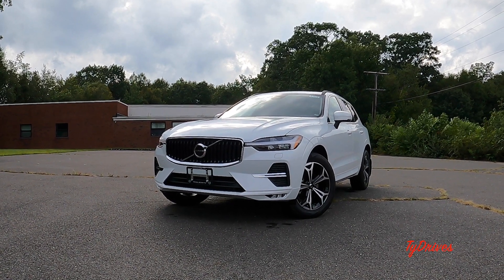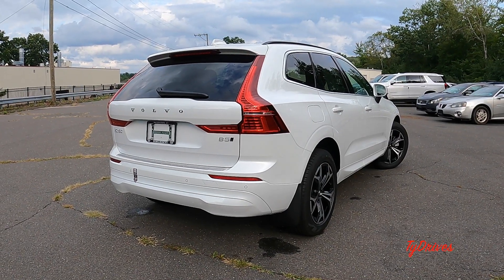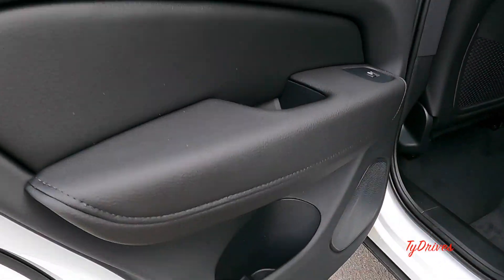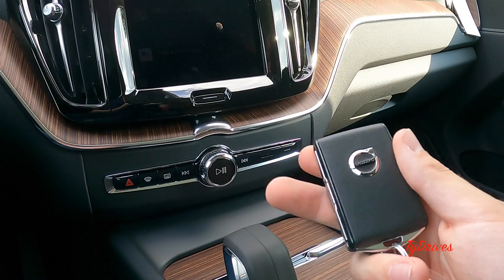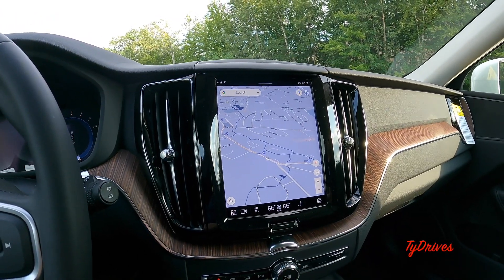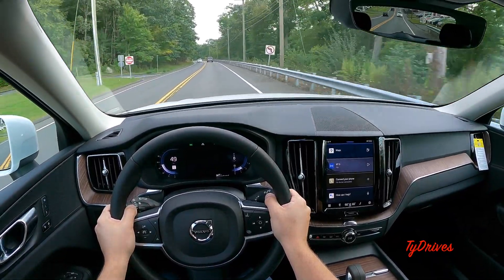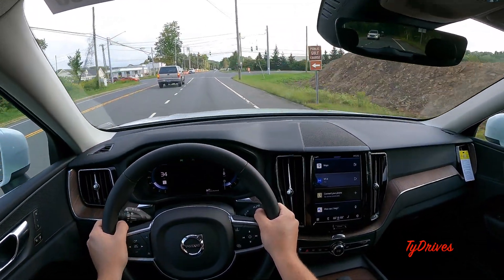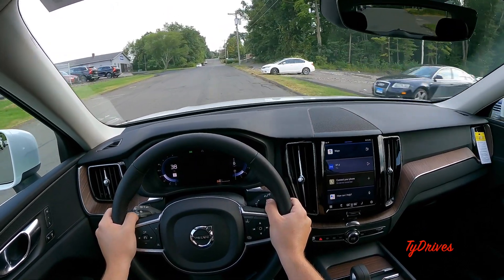2022 Volvo XC60 (B5 Momentum) - Features Review & POV Road Test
This video is going to be an in depth first person features review & POV drive of the newly refreshed 2022 Volvo XC60! In this video we will discuss the main features of this car and get a feel for it on the road!  As always, if you have any questions or comments about this car please feel free to let me know!